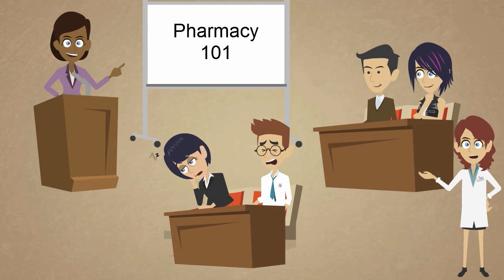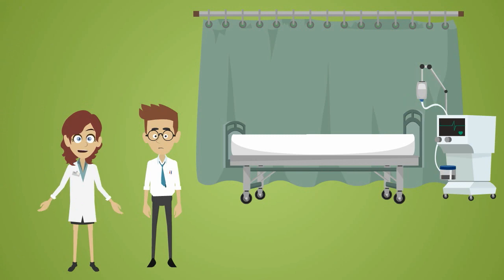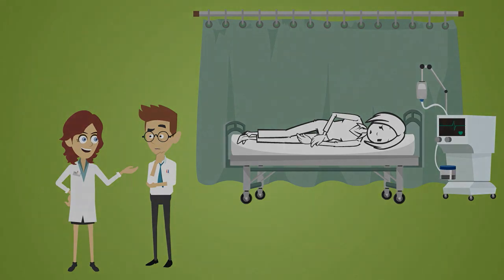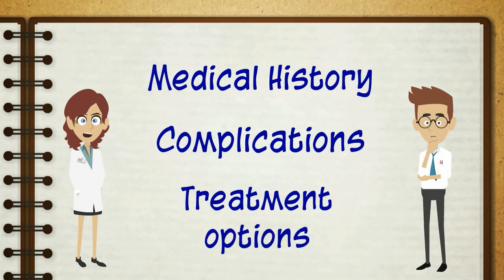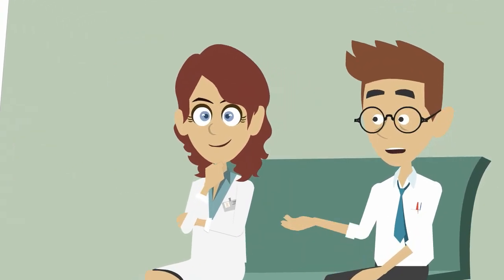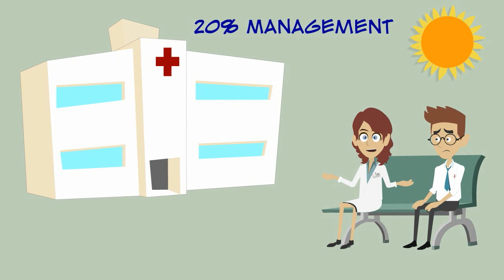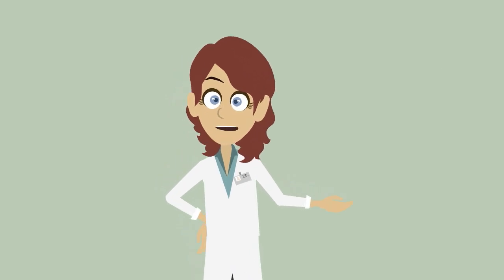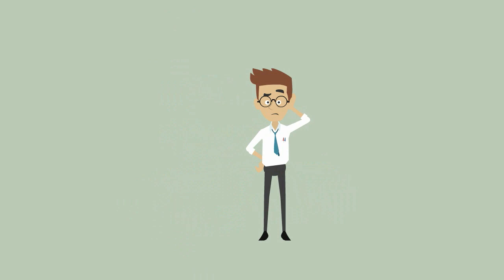BPS Certs Video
ASHP's BPS, specialty certification video.